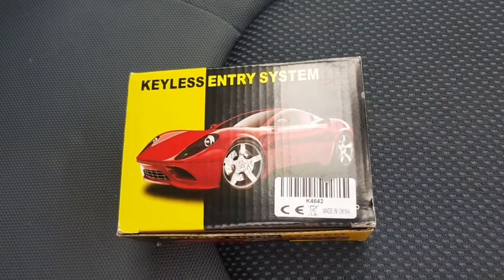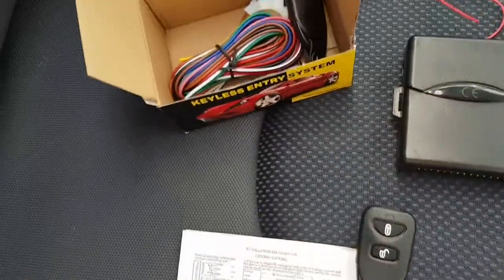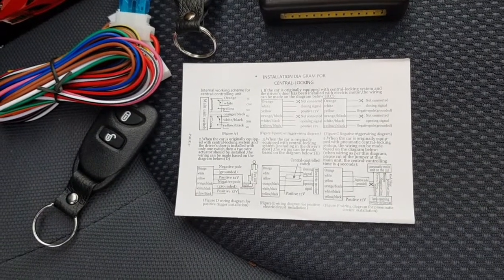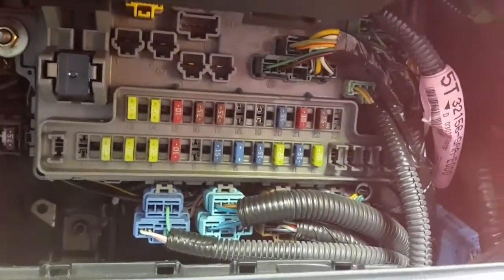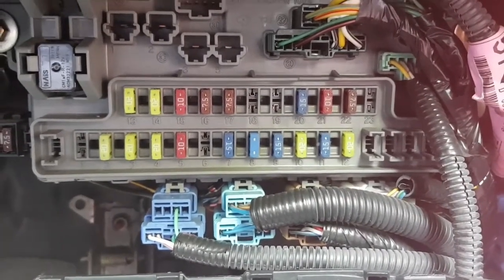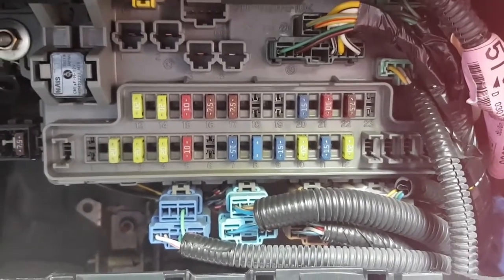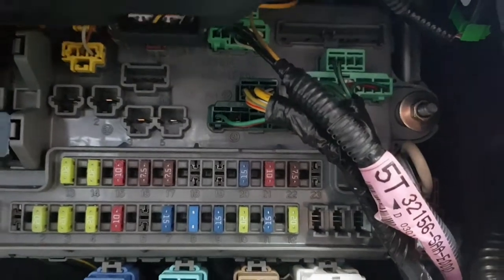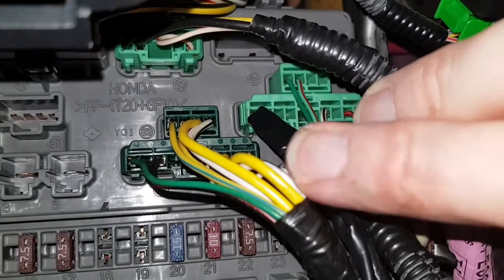Honda Jazz (Fit) Mk1 (2002-2008) - Remote Central Locking Upgrade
In this video we attempt to install a cheap aftermarket remote central locking (keyless entry system) into a 2003 Honda Jazz UK spec. These kits can be purchased for around £10-15 from places like Amazon & eBay.

As usual always take precautions when working on car electrics like disconnecting the battery.